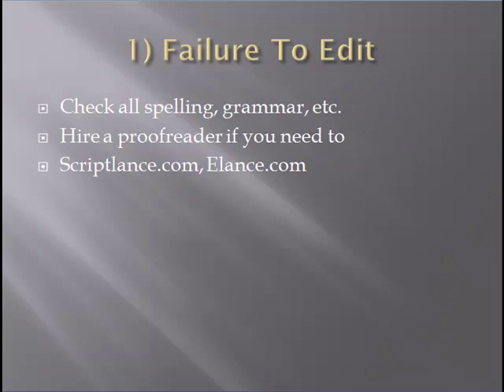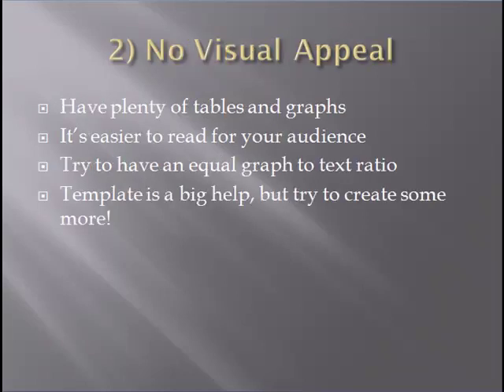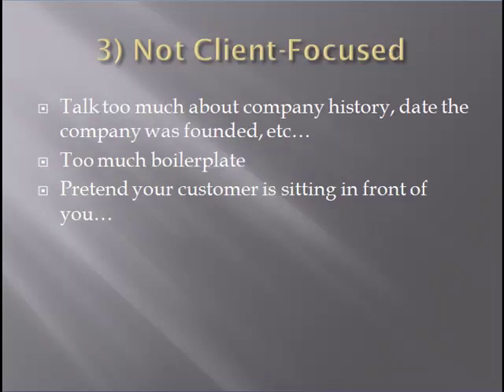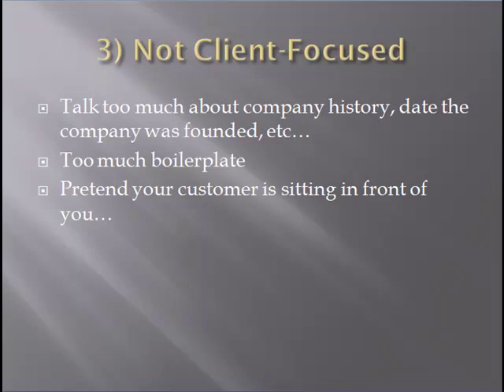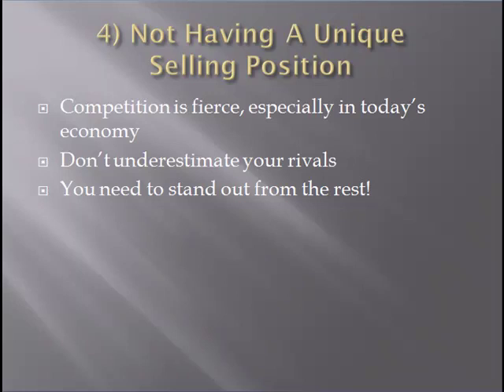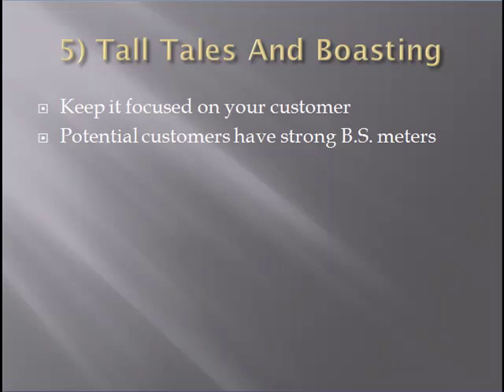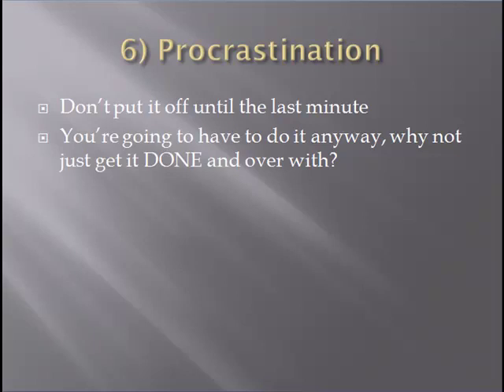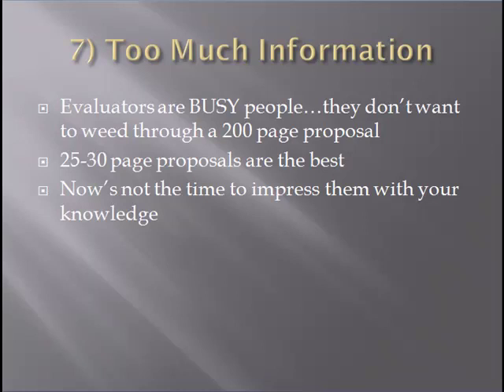7 Common Proposal Writing Mistakes